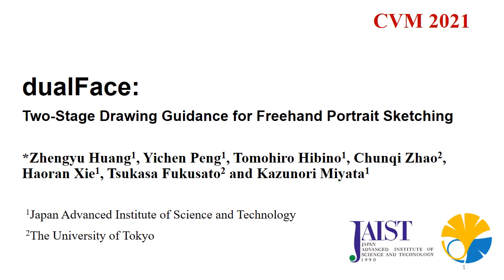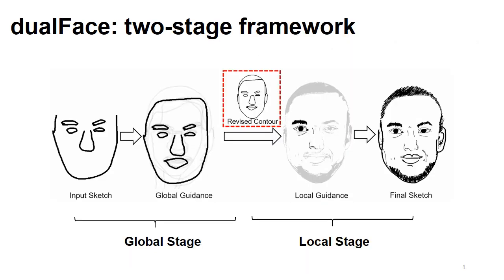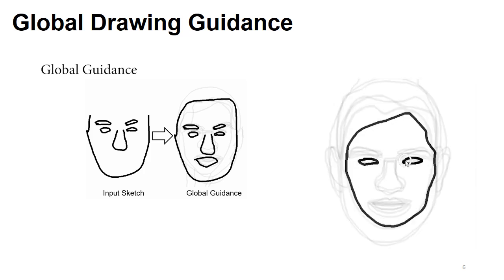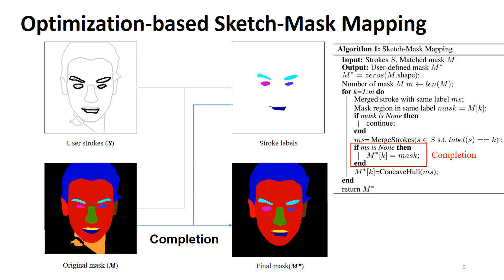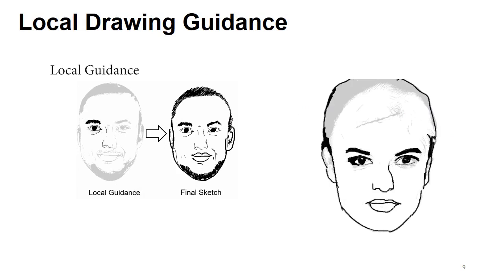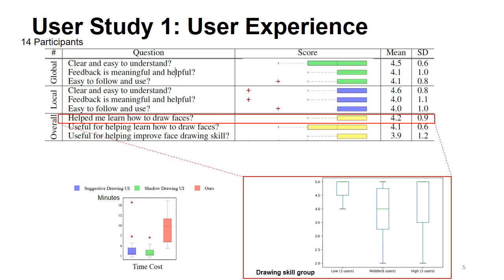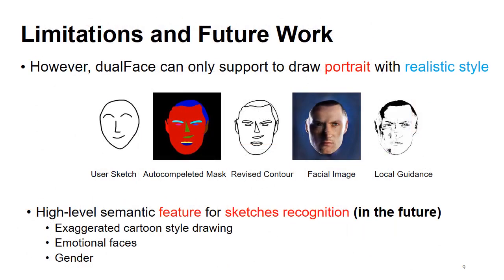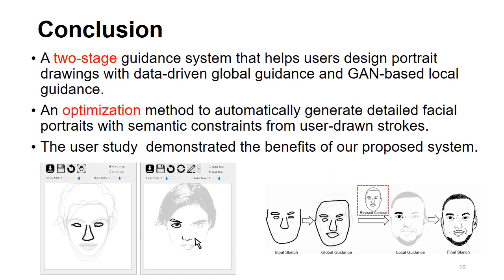dualFace CVM2021 talk by Zhengyu Huang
An interactive portrait drawing interface for freehand sketching using generative models with global and local two stages.

Z. Huang, et al.. dualFace: Two-Stage Drawing Guidance for Freehand Portrait Sketching. Journal of Computational Visual Media, 2021.